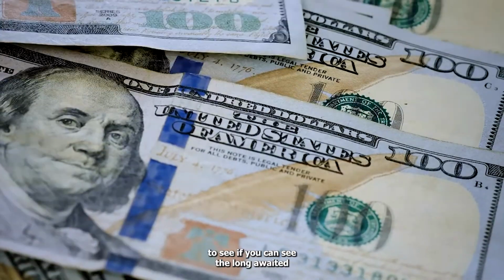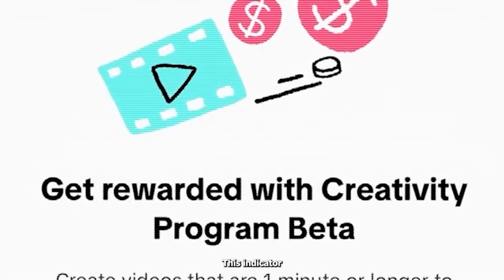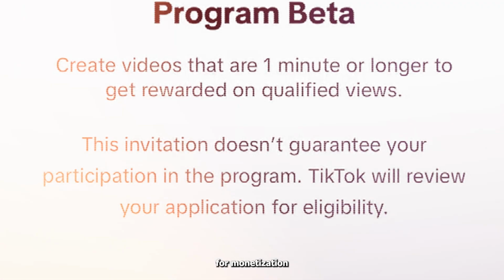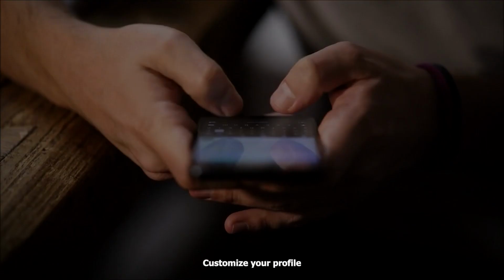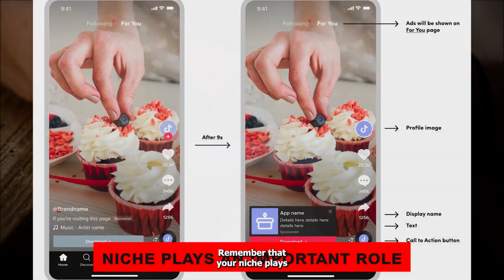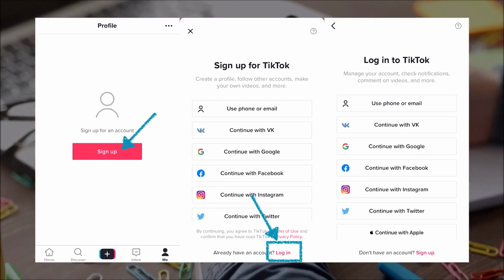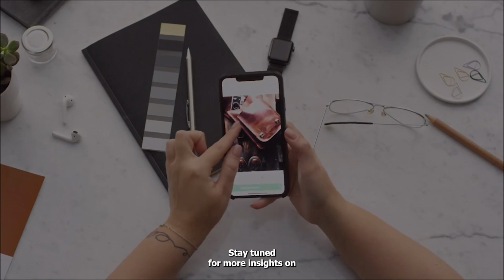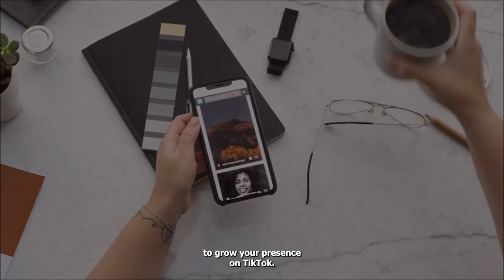Make $13,000 on TikTok with AI in 2024 - Step-by-Step Guide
Learn how to make $13,000 on TikTok using the power of Artificial Intelligence in 2024 with this step-by-step guide. Discover the secrets to leveraging AI technology to boost your TikTok earnings and maximize your success on the platform. Watch this video to unlock the potential of AI and start earning big on TikTok today!